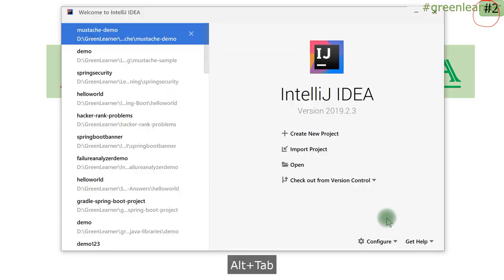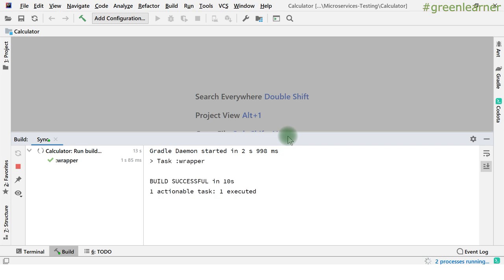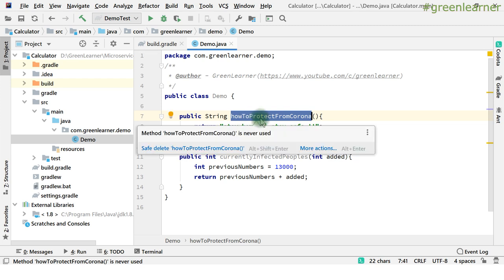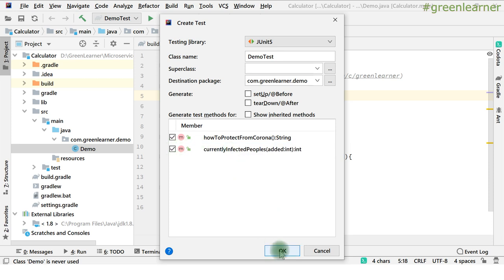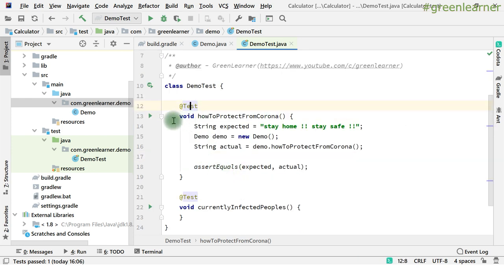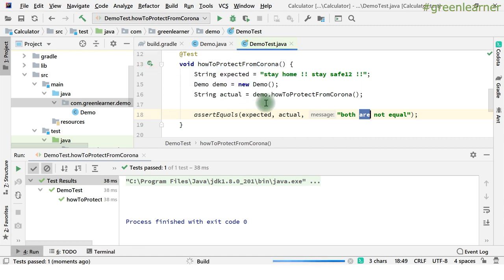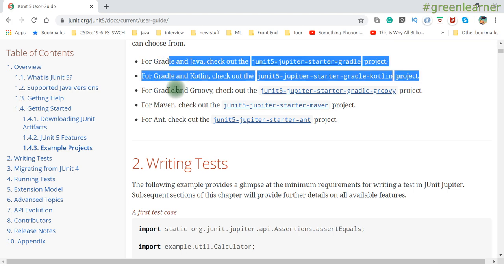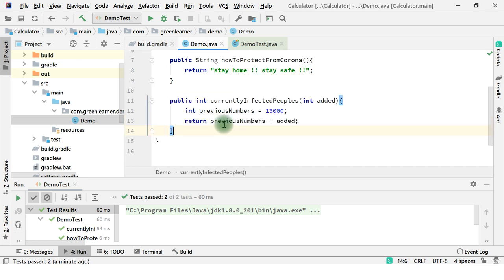2 JUnit5 - Environment setup || Writing 1st Unit Test in Java || Unit Testing in Java || Jupiter API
This is the next video in the series about unit testing library i.e. Junit5 or Jupiter API. Environment setup and writing first unit test has been covered in this video.

Cheers!!
Happy Coding!!